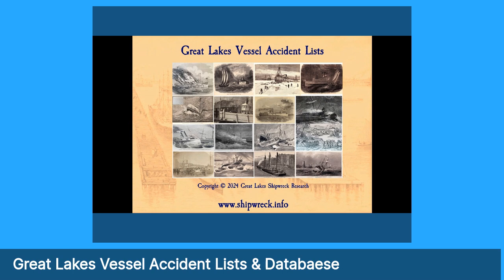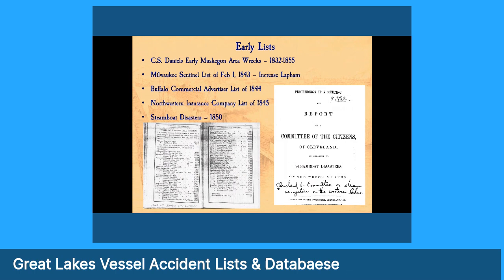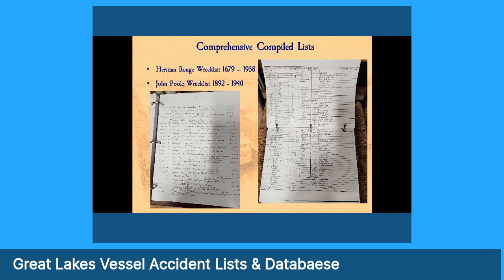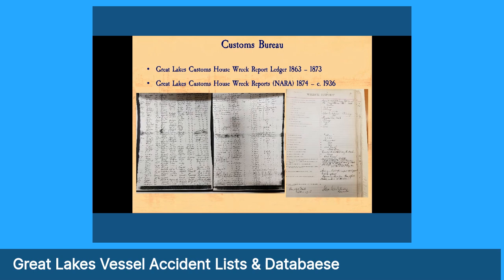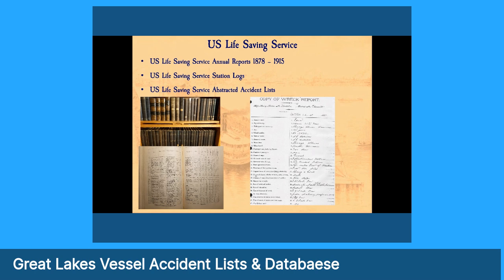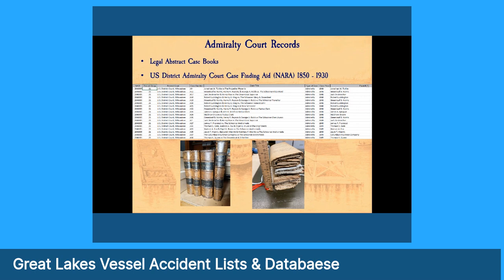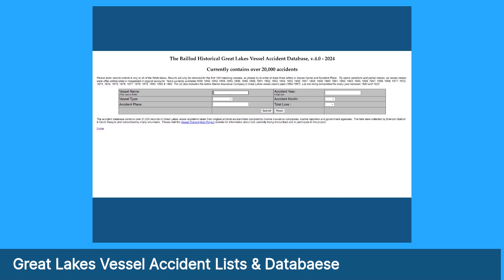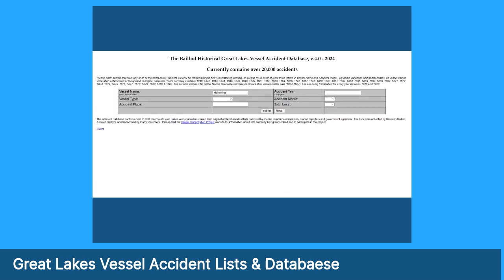Great Lakes Vessel Accident Lists & Database 1820 - 1940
Join maritime historian Brendon Baillod for a deep dive into archival resources for exploring the careers and losses of 19th century Great Lakes vessels.  Many of these resources have been transcribed into an online searchable database of over 20,000 accident accounts, which is demonstrated in this presentation.